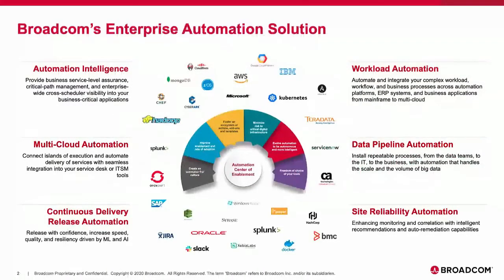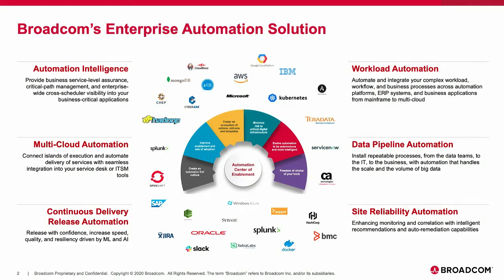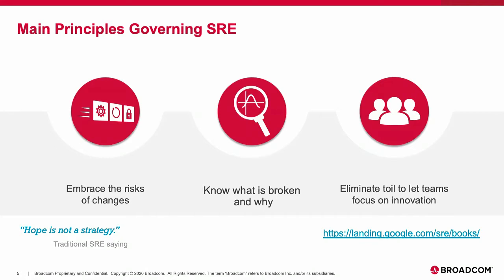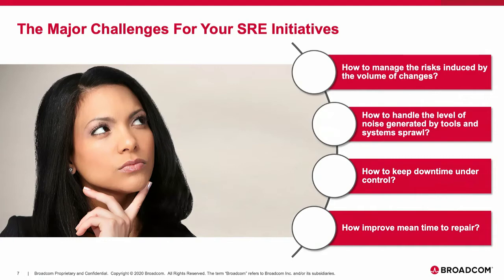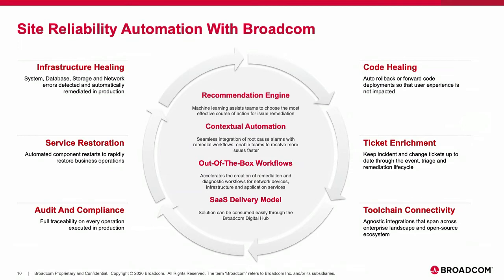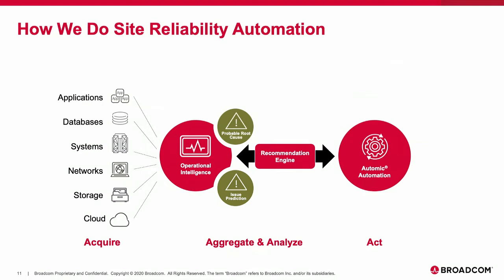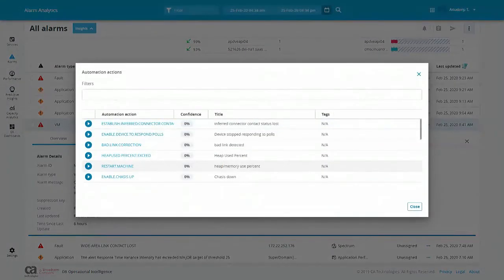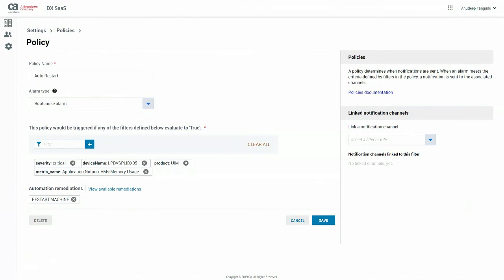Site Reliability Engineering The Evolution of DevOps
DevOps has been with us for about a decade now and after ten years of experience and experimentation we are arriving at a best practice known as site reliability engineering.  Site reliability engineering seeks to manage the risk imposed from multiple agile changes to protect business revenues and sustain positive customer experiences. Join this non-technical webinar to learn how Site Reliability Automation can empower your site reliability engineering teams.